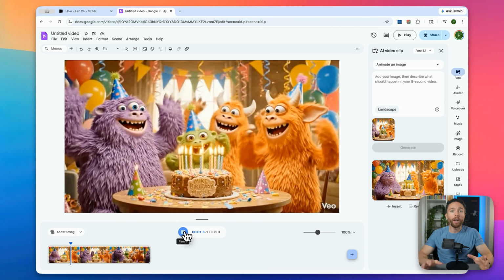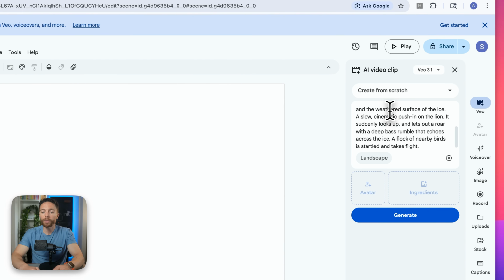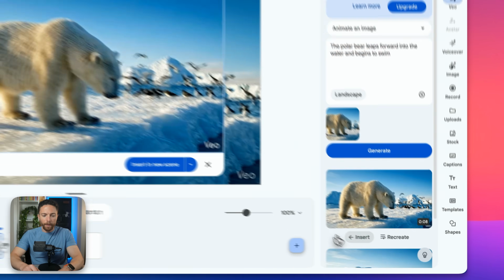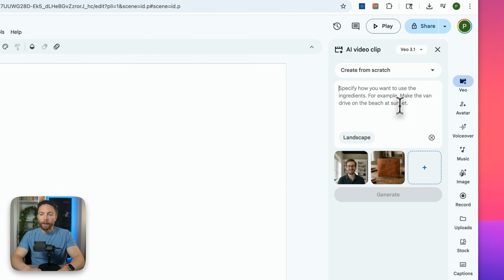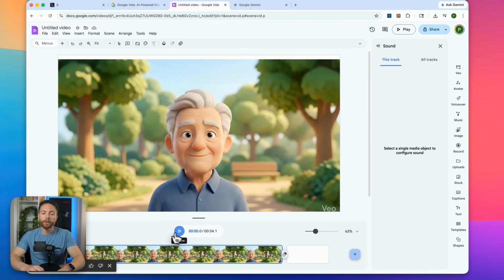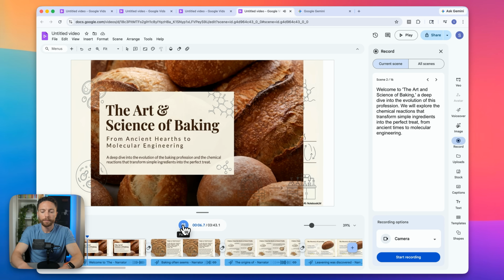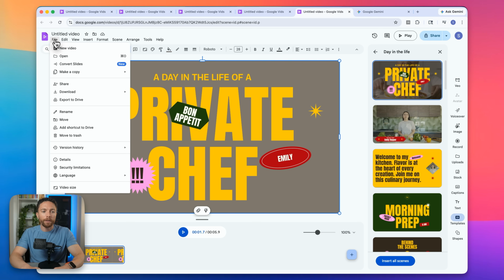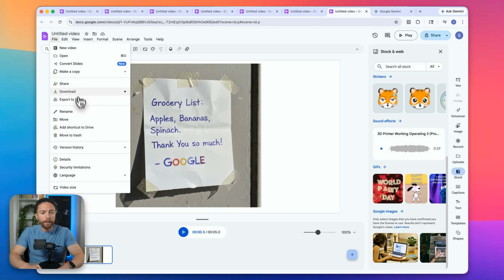How To Master Google Vids in 2026 (Complete Tutorial)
I found a free (and insanely underrated) Google Workspace tool that lets you generate full videos, AI avatars, and even turn Slides into a finished video — here’s how it actually works.

0:00 Intro
0:20 Google Vids
0:50 Veo Videos
1:18 First Project
2:20 Timeline
2:47 Animate Image
3:37 Transitions
4:09 Avatars
5:44 Voiceover
7:00 Slides to Video
8:19 Templates
9:12 AI Images
10:10 More Features
10:40 Wrap Up
10:52 NotebookLM Next